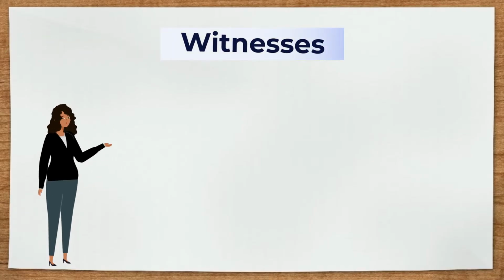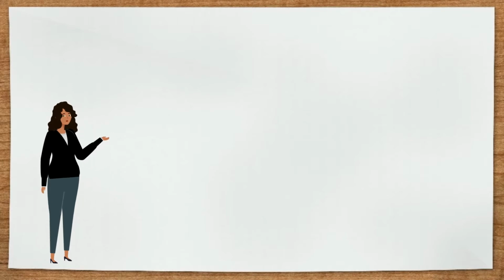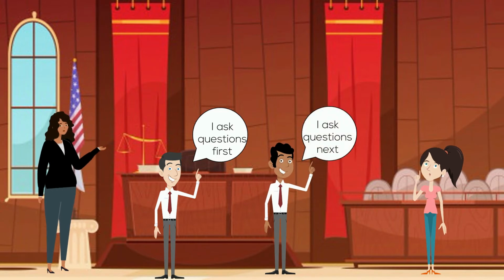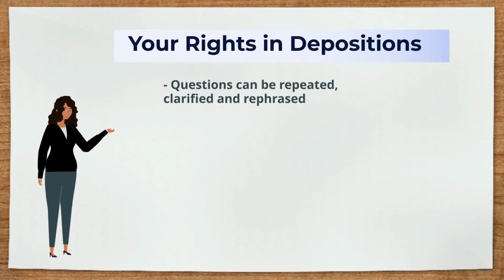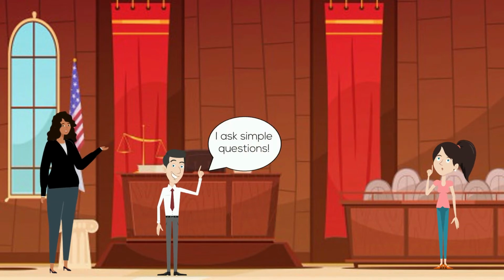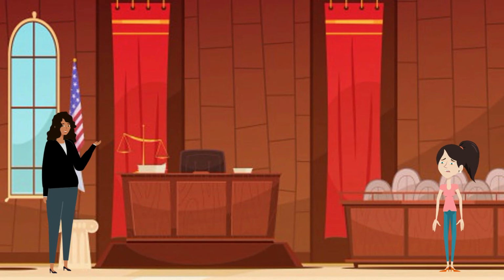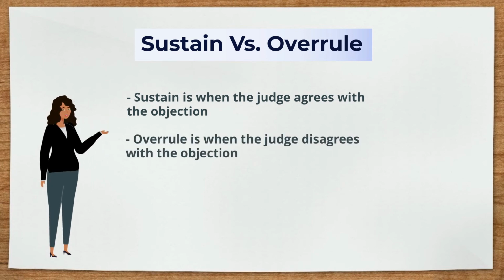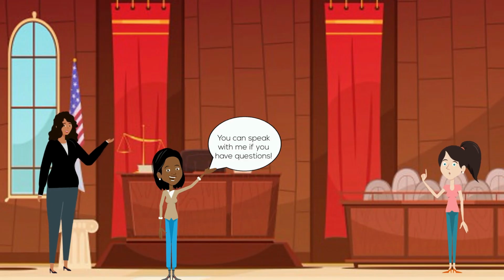Witnesses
Written by: Tanya Shizan
Edited by: Anvitha Kollipara
For: The Judicium Mock Trials